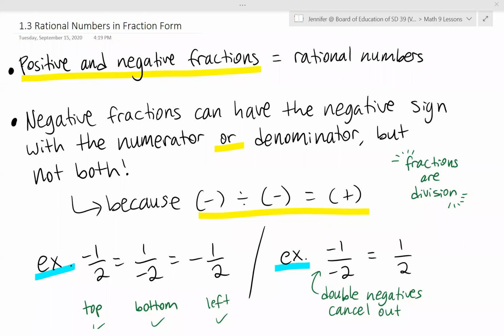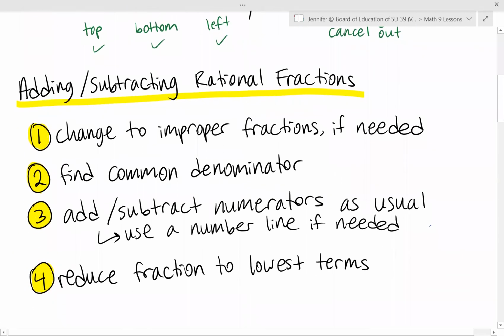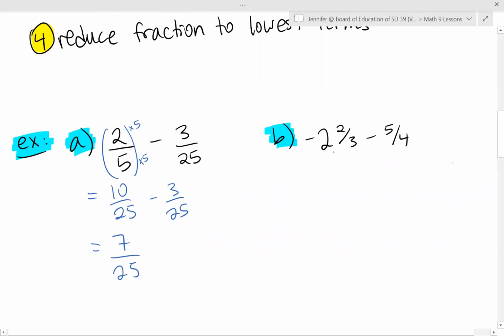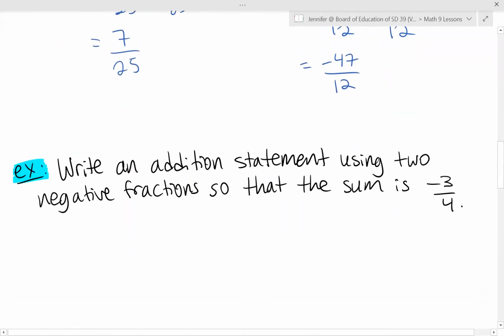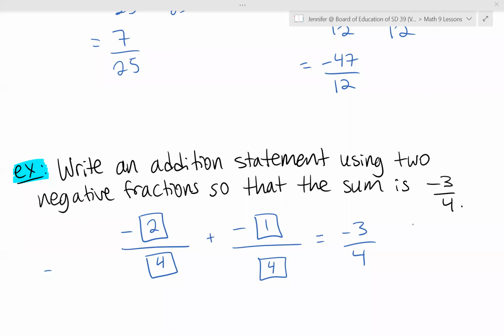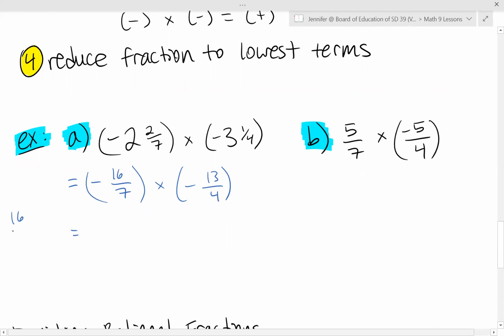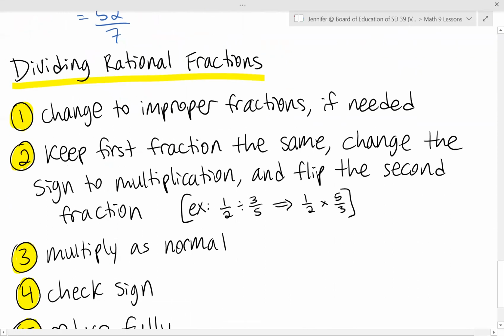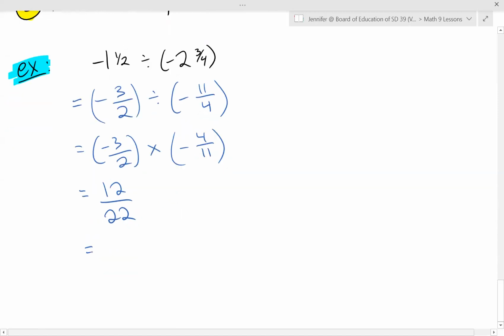1.3 Rational Numbers in Fraction Form | Math 9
Operations with positive and negative rational numbers in fraction form